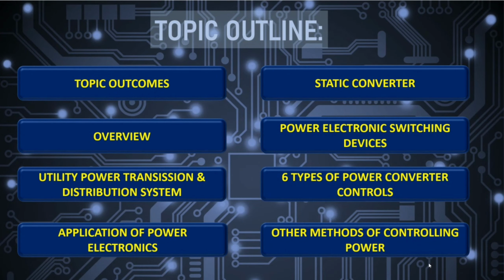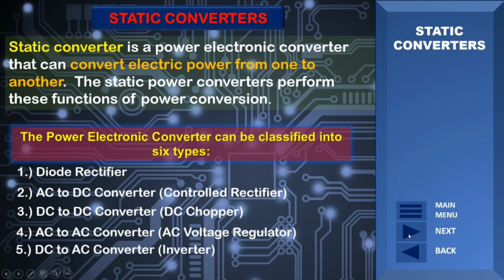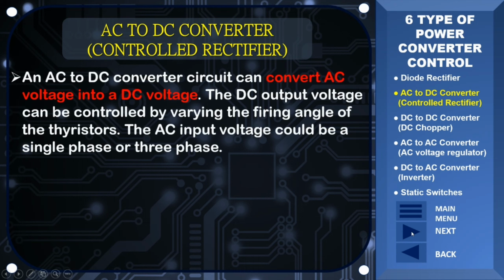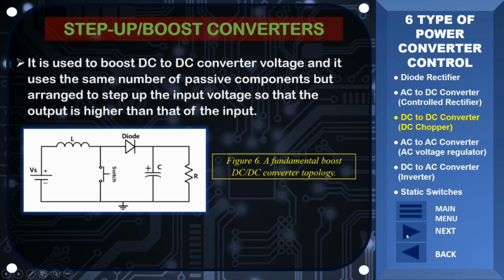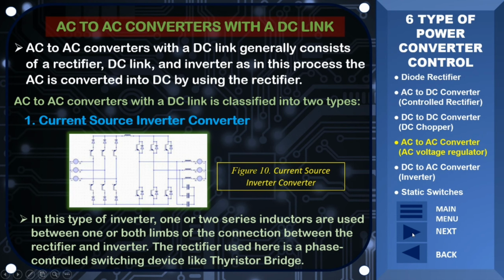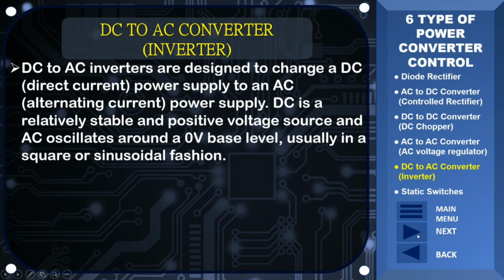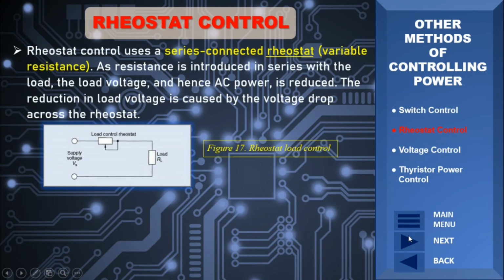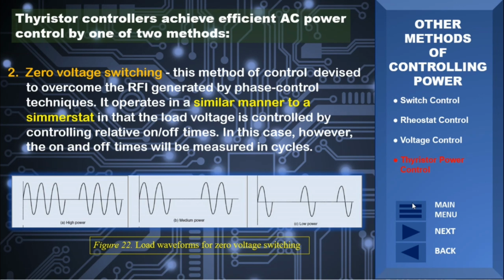METHODS OF CONTROLLING POWER | by: Jay Lopez & John Lloyd Peremne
Course: ECE 31 - INDUSTRIAL ELECTRONICS (LEC)

Presenter: Jay G. Lopez
                   John Lloyd F. Peremne
                   BSEE 3-A Students

School: Iloilo Science And Technology University

Purpose: This report is presented to Engr. Phincy Roy T. Carag